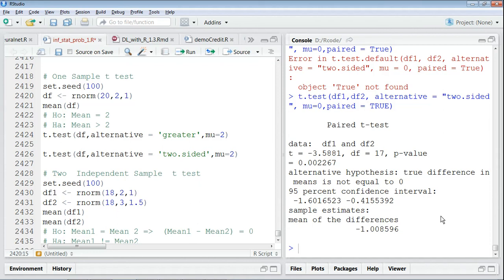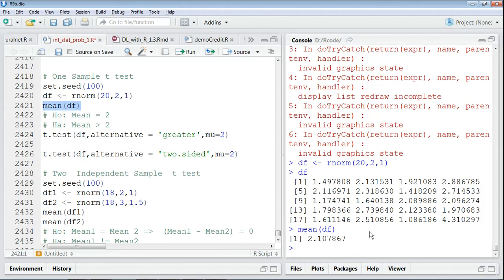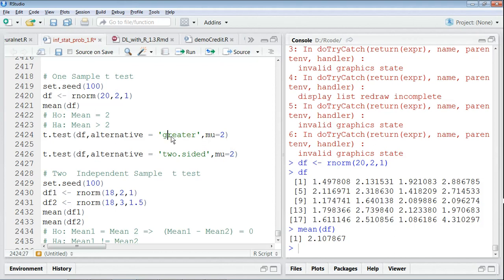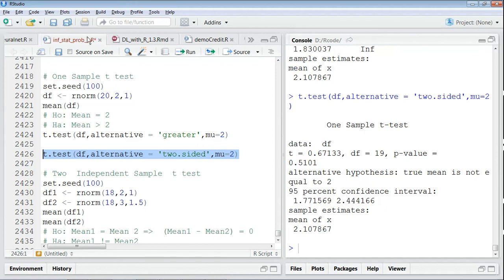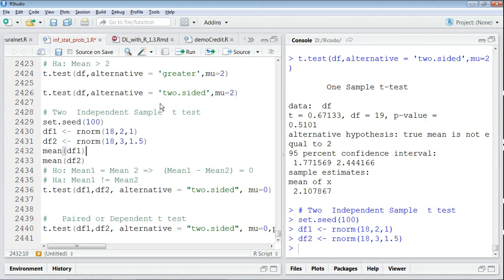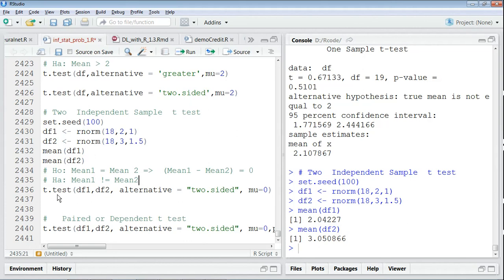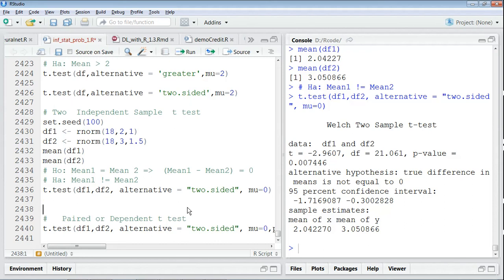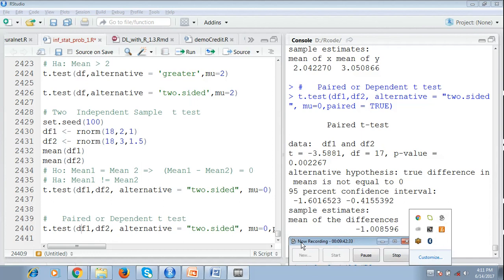Hypothesis Testing in R